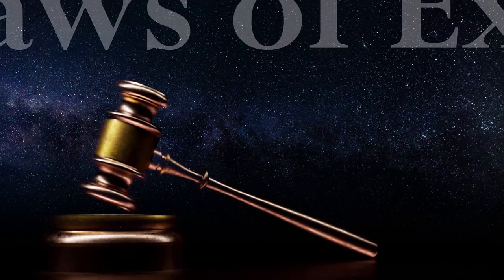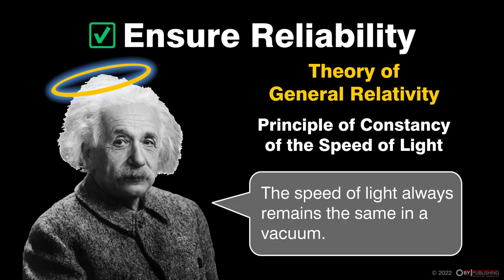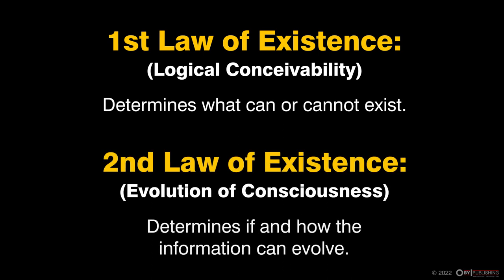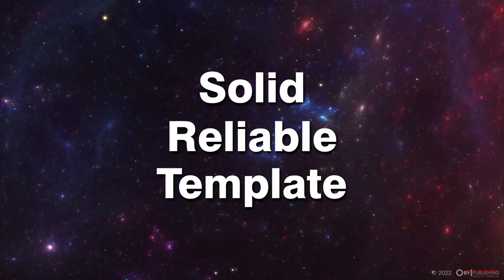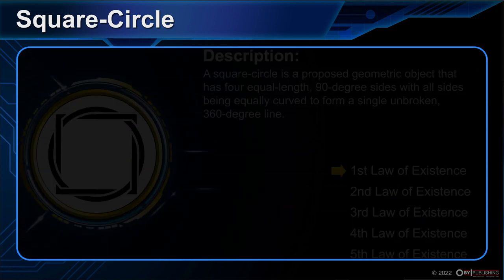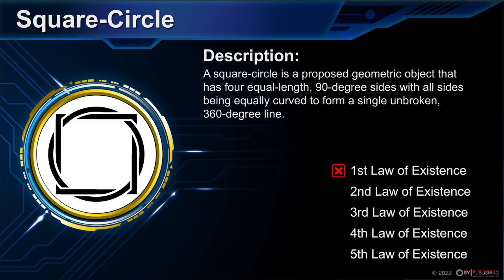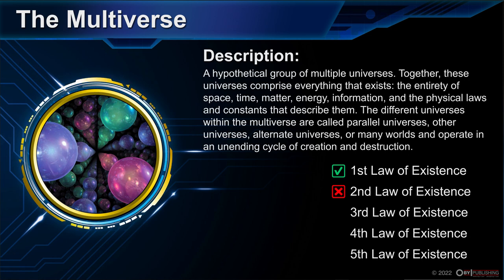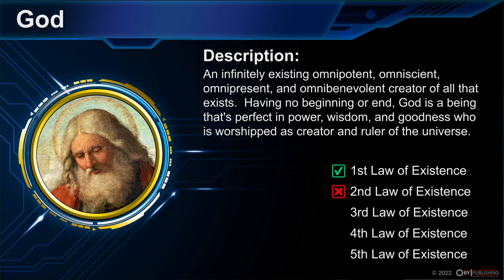The Five Laws of Existence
There are laws that govern what can and cannot exist.

𝗩𝗜𝗗𝗘𝗢 𝗗𝗘𝗦𝗖𝗥𝗜𝗣𝗧𝗜𝗢𝗡: Yes, there are laws that govern what can and cannot exist.  There are also laws that govern the ongoing existence of things that make it past the conceivability gate.  After watching this video, apply these "𝟓 𝐋𝐚𝐰𝐬 𝐨𝐟 𝐄𝐱𝐢𝐬𝐭𝐞𝐧𝐜𝐞" to everything you encounter (scientific theories, legends, gods, mythological constructs, etc.) and watch how effective they are.  There are laws attached to everything, and these five laws play an important role in the book titled "𝟎" which can be ordered from any of the links listed below the chapters section.

𝐂𝐡𝐚𝐩𝐭𝐞𝐫𝐬:
(0:15)  What Laws Represent.
(3:00)  Why the Need for Laws?
(5:08)  The 5 Laws of Existence.
(5:39)  1st Law of Existence
(6:16)  2nd Law of Existence
(6:54)  Colonel Jessup on Consciousness
(7:20)  3rd Law of Existence
(8:12)  4th Law of Existence
(11:32) 5th Law of Existence
(12:23) Justification Explained
(14:00) Candidates for Existence
(14:12) Square-Circle
(15:05) 10-Cent Quarter
(17:29) Sasquatch
(19:40) Universe
(22:37) Multiverse
(24:13) God
(25:26) Matter-Gobbler
(27:03) Powdered Water Machine
(28:46) Extraterrestrials
(31:20) Quiz time!

𝗜𝗦𝗕𝗡 𝘀𝗲𝗮𝗿𝗰𝗵 𝗳𝗼𝗿 𝘁𝗵𝗲 𝗯𝗼𝗼𝗸 𝘁𝗶𝘁𝗹𝗲𝗱 "𝟬," 𝗯𝘆 𝟭:
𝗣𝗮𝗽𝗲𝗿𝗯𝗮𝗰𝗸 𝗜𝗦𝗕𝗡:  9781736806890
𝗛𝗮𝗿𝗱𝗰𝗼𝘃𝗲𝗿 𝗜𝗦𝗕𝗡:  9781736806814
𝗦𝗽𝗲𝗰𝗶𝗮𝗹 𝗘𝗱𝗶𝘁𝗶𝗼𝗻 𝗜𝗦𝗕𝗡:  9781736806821